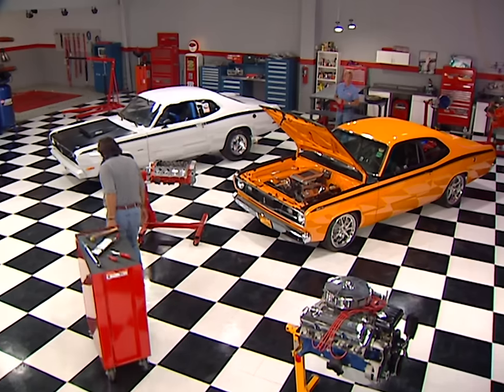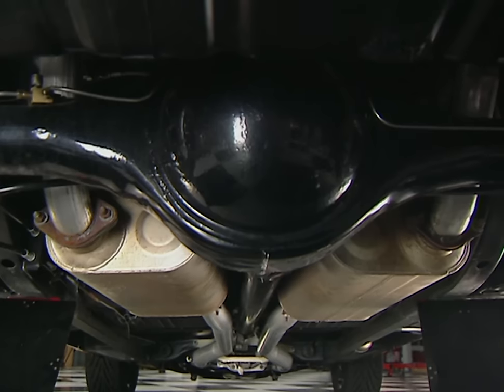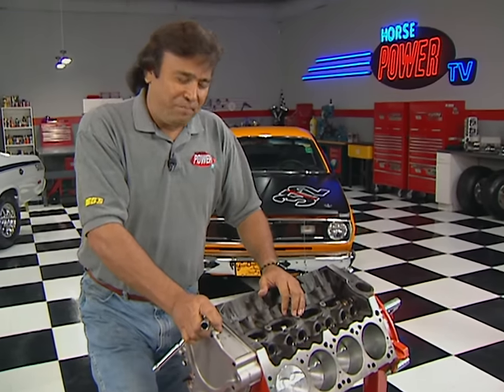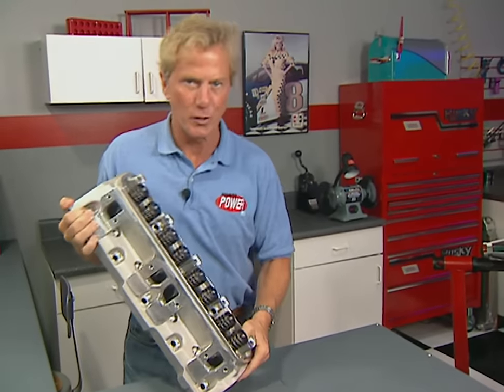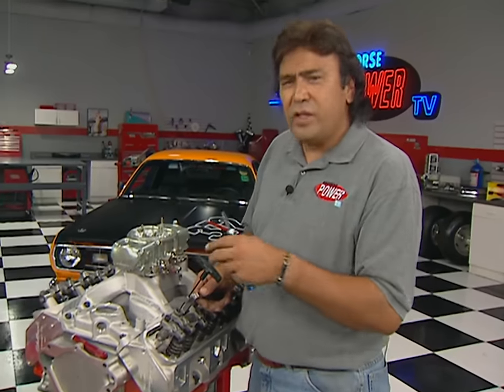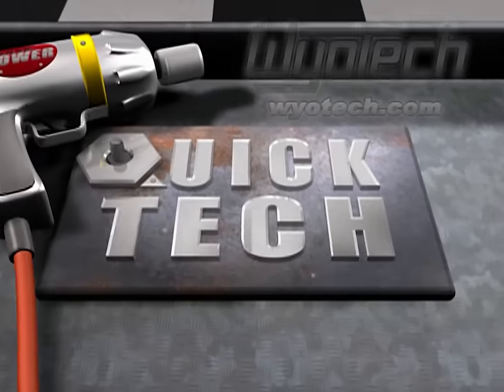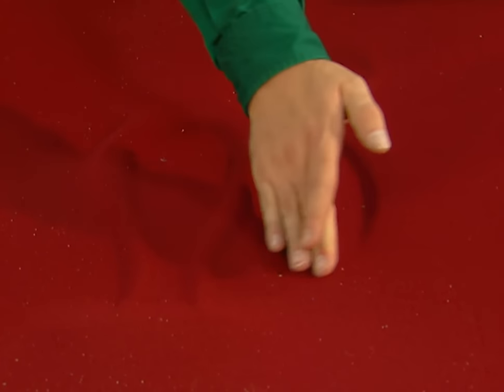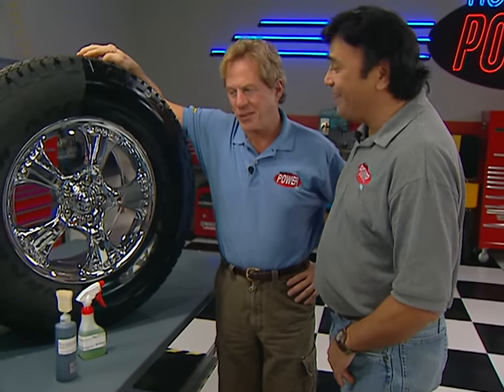Building An Affordable, Streetable Magnum 360 Short Block - Horsepower S7, E2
Affordable, streetable MOPAR engine using off the shelf parts.